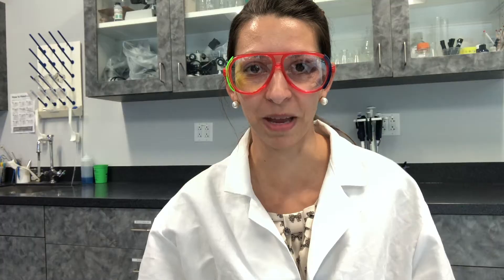Cellular Respiration BTB Virtual Lab - Bromothymol Blue Demo with Exercise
This is a video demo of the BTB cellular respiration experiment used in many high school Biology classes.

Biology Experimental Background - Cellular respiration is the process that cells use to transfer energy from the organic molecules in food to ATP.  Cellular respiration and exercise! How does BTB work? Check out this video for more!

Questions to think about:

What is cellular respiration? Give the reactants(what goes in) and the products (what comes out).

Why would the level of CO2 production vary with level of activity in humans?

Does exercise lead to more CO2 production? Why or why not?